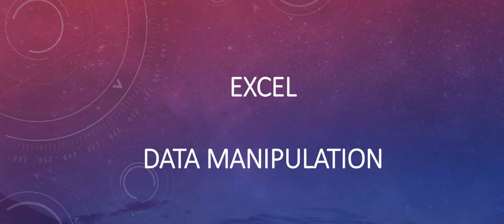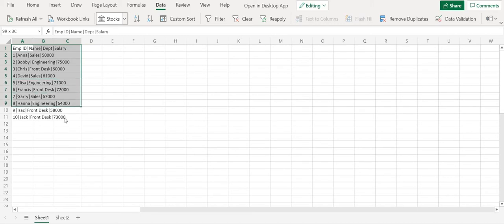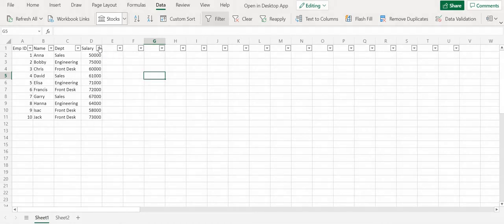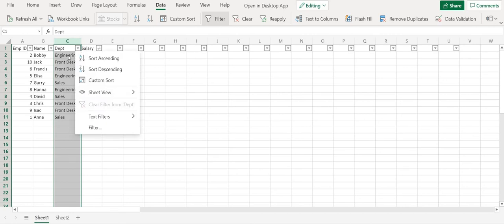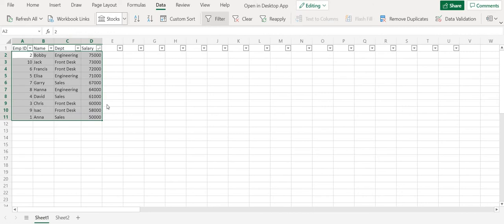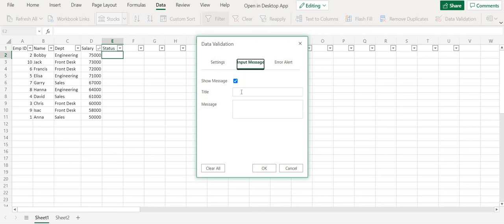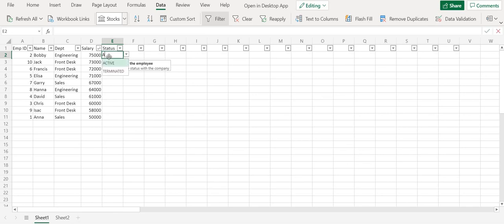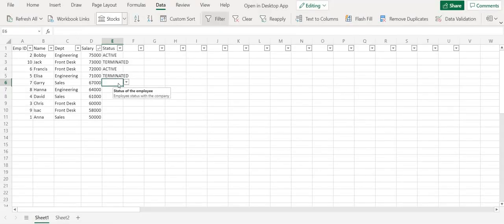Excel Data Manipulation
This video explains about "Text to columns" function, data validation, filtering, removing duplicates and conditional formatting for cells.